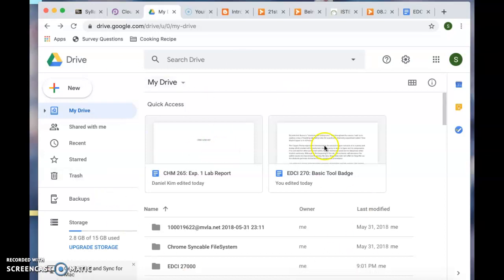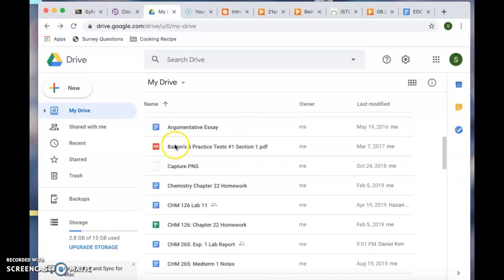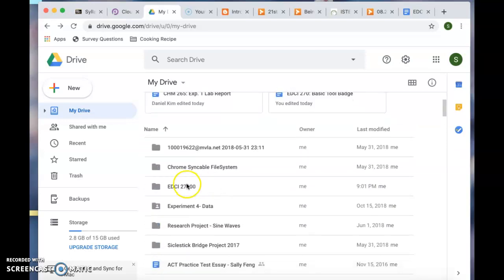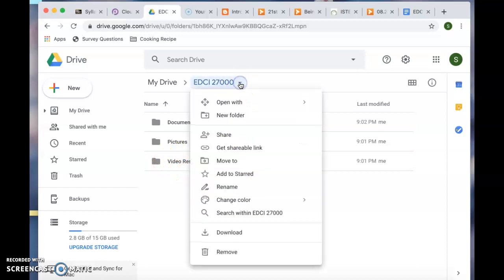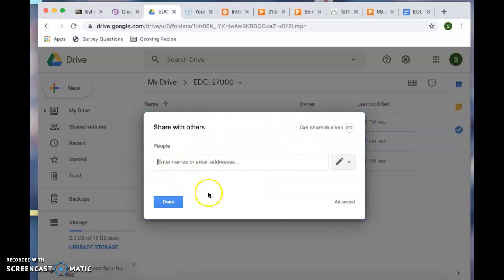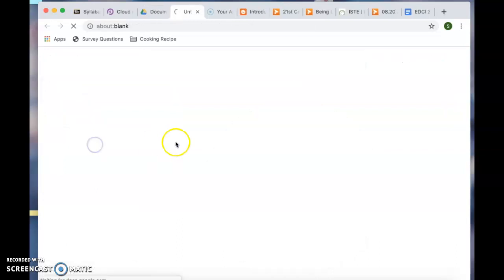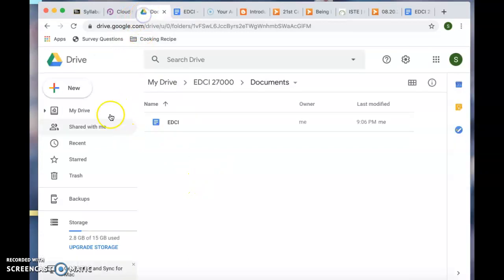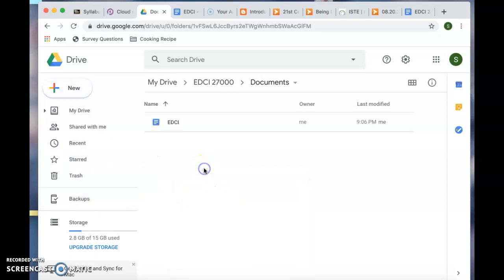EDCI 270: Badge 1 Google Drive